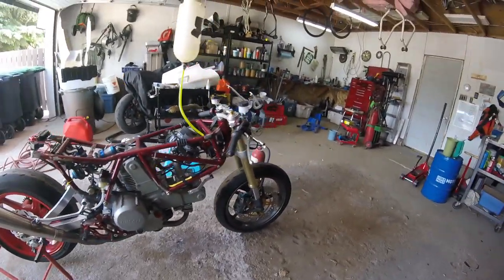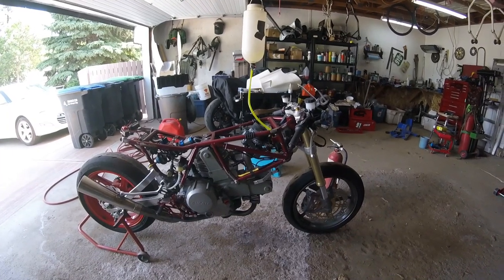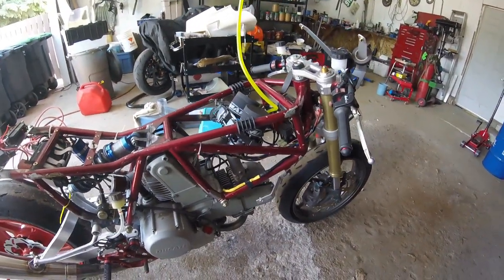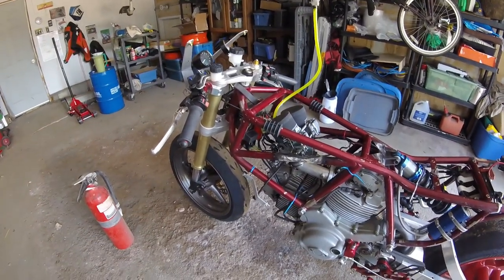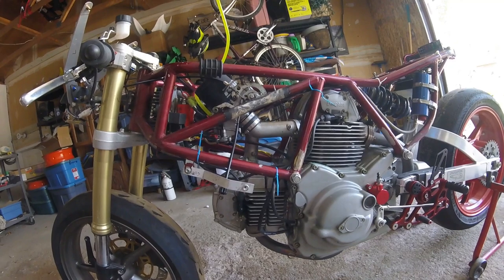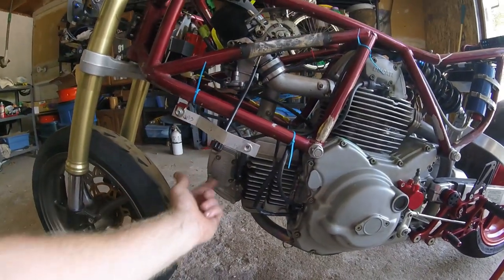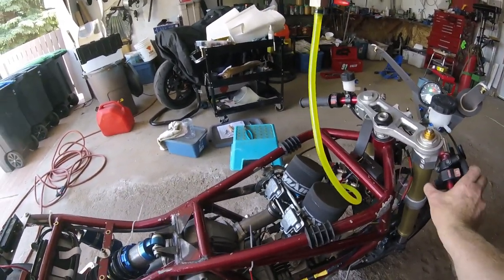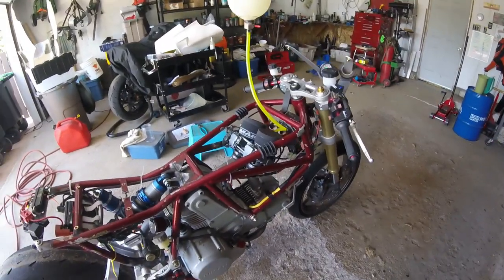Ducati TT Replica Build #6: It's ALIVE!